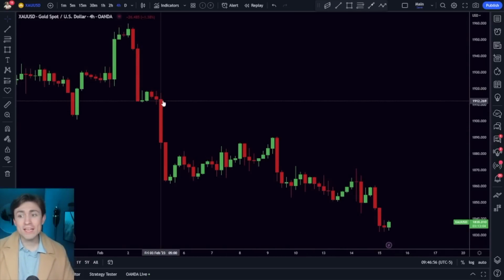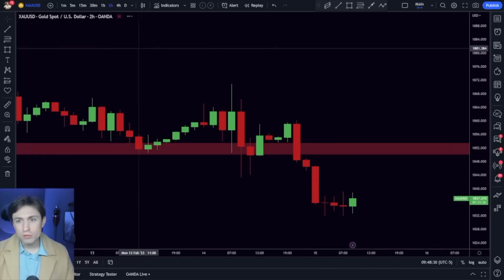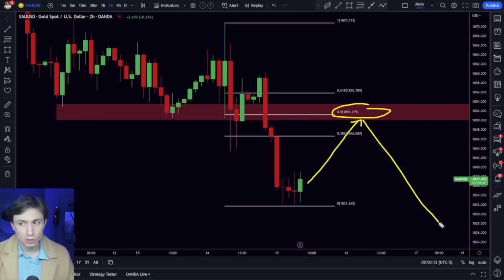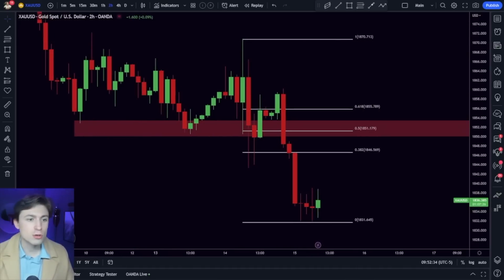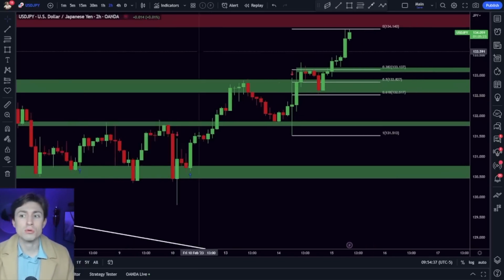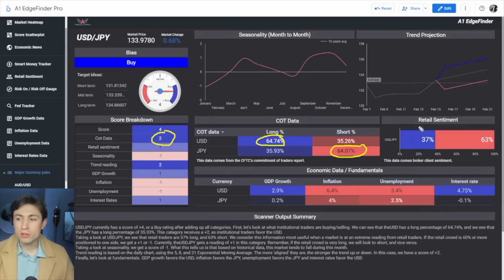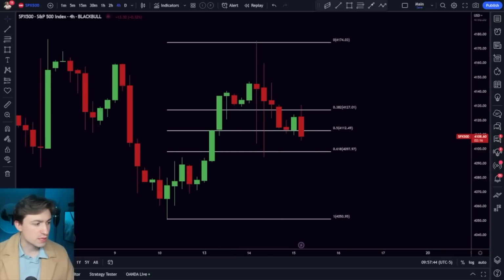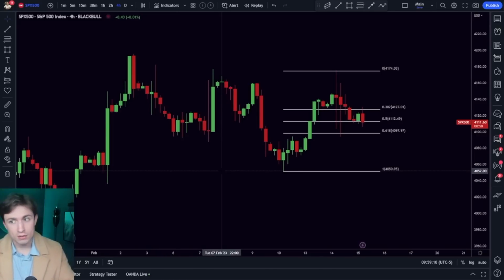WARNING: PPI INCOMING! My Best Forex Setups on XAUUSD, USDJPY, and SPX500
0:00 - Intro
0:37 - XAU/USD
5:56 - USD/JPY
9:19 - SPX500